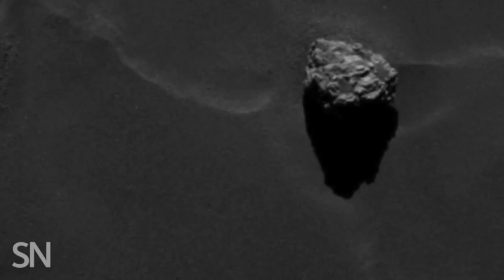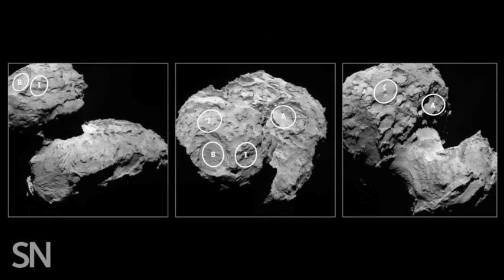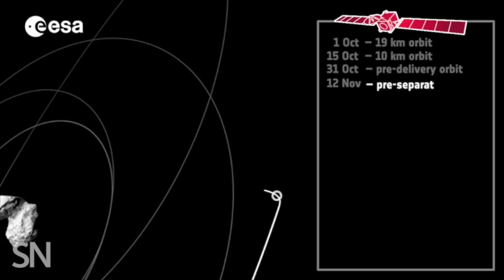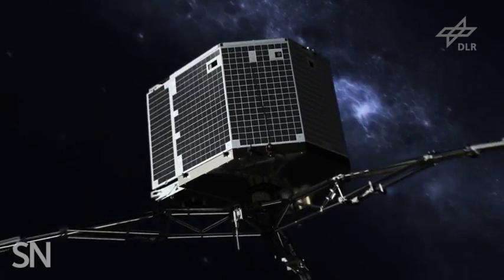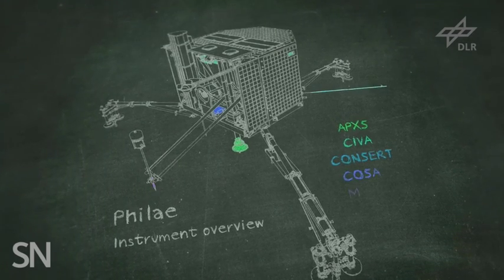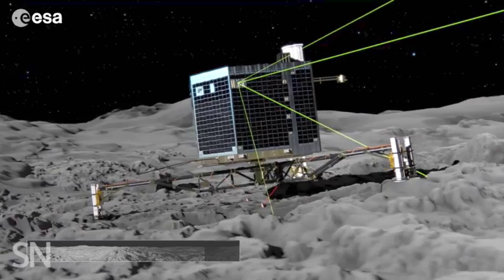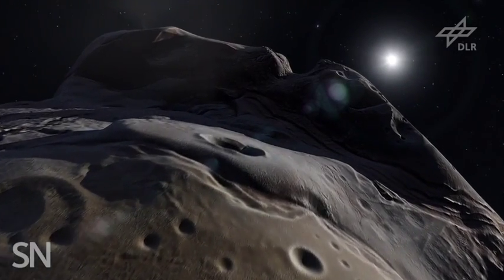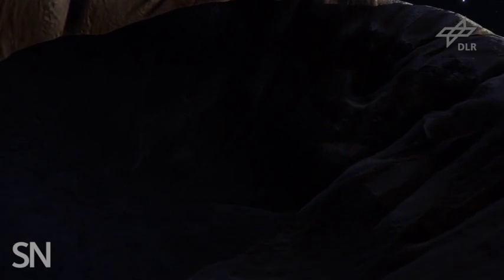Comet lander readies for its touchdown | Science News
The European Space Agency's Philae robot is preparing for an extraordinary landing on an ambitious target: comet 67P/Churyumov-Gerasimenko. Read the full story at sciencenews.org

Out there in the cold depths of space, somewhere between Mars and Jupiter, a spacecraft called Rosetta is coyly playing with a comet. Scientists call this comet 67P/Churyumov-Gerasimenko. Since August, the spacecraft has been swooping in and around the 4-kilometer long comet, snapping selfies with it and taking close-ups of its craggy cliffs, crevices and boulders.

These striking images are the first to clearly show what the surface of comets can look like. They also helped scientists pinpoint just the right spot for a daring operation: To set a lander down on 67P’s surface.

After weeks of pouring over the images mission scientists finally selected a relatively flat spot on the head of the comet for their lander, Philaeto settle into. But getting down to the surface won’t be easy.

It will require a complex set of circles around the comet and a separation at just the right point in one of those orbits.

This separation is slated to take place on November 12. That day, Rosetta will swing to within 23 kilometers of the comet and drop Philae off its backside. The lander will then drift through space toward 67P. And, if all goes well, it will arrive on the comet roughly seven hours later.

Then the 10 instruments aboard the robot will probe the comet from the inside out. Each instrument is designed to look at specific features of the comet, such as its internal structure and the chemical elements and molecules that make up its dust. This data, along with Rosetta’s analysis of 67P, will help scientists really get a handle on what comets are and what happens to them as their orbits take them closer to the sun.

A close look at the comet could also take us back in time to the beginning of the solar system. That’s because comets appear to be time capsules that may have preserved some of the earliest materials found in the solar system. Looking at those pristine features may help scientists and astronomers answer fundamental questions about how the planets formed and possibly even how water and other life ingredients made their way to Earth.

But first we’ll have to wait for that long-sought signal saying yes, Philae has made its touchdown.

Images, graphics and animations courtesy of DLR German Aerospace Center and ESA; Narrated and produced by Ashley Yeager